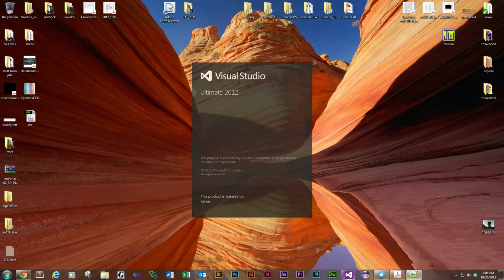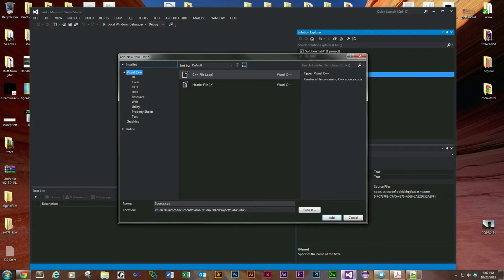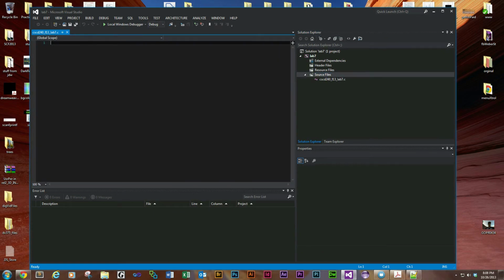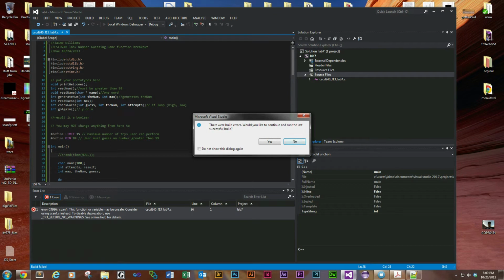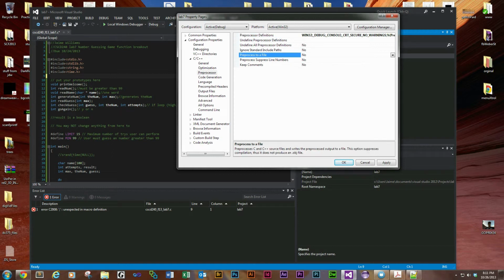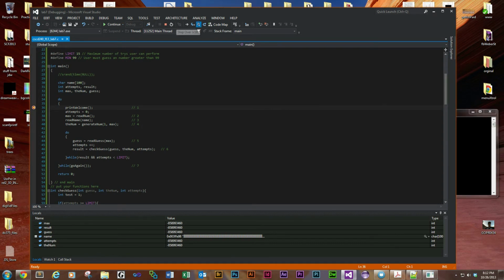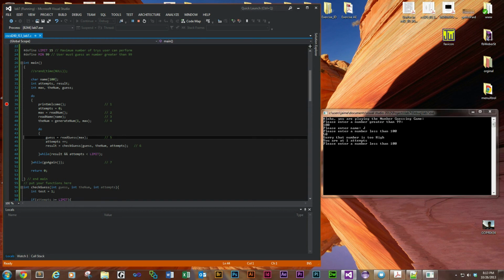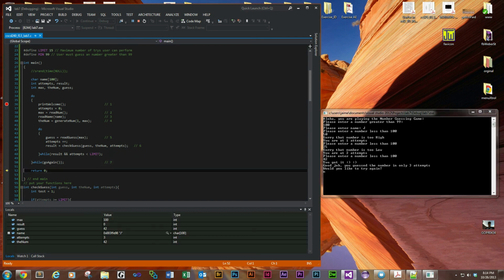vs2012 4 c